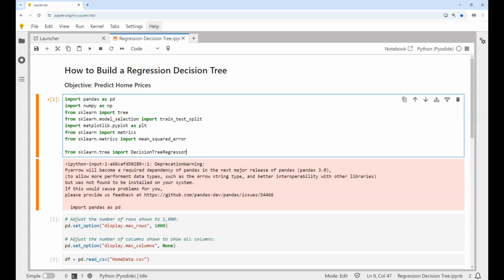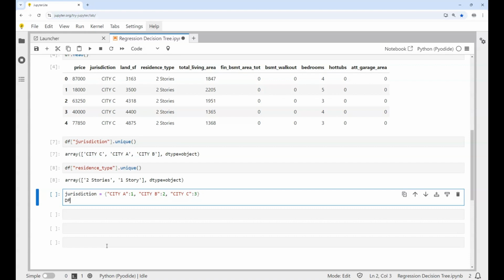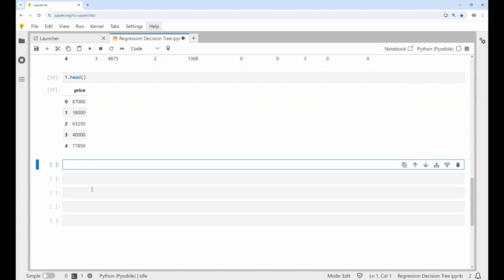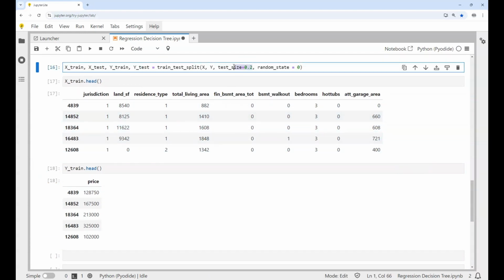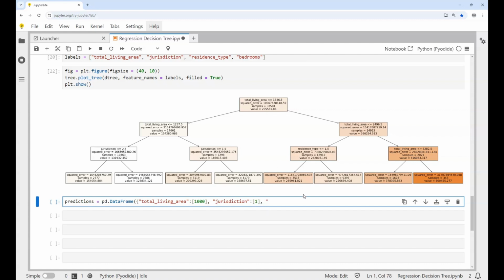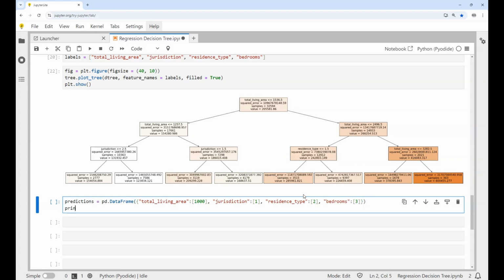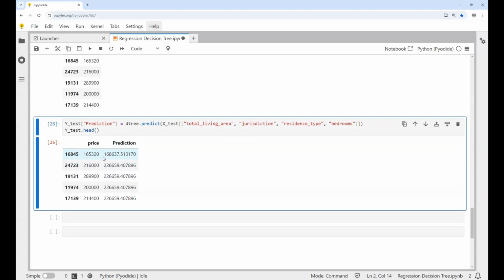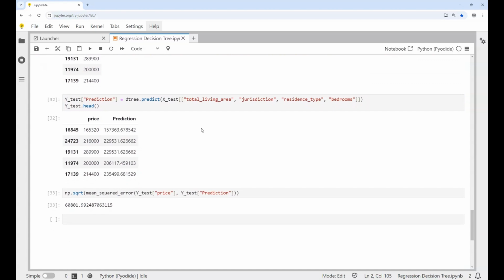How to Build a Regression Decision Tree using a Jupyter Notebook: Intro to Data Science (Part 8)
How to Build a Regression Decision Tree using a Jupyter Notebook. This video shows how to build a regression decision tree to predict home prices. The library used is the DecisionTreeRegressor from the sklearn.tree library.

This video is Part 8 of my video series on how to use Jupyter Notebooks for Data Science.